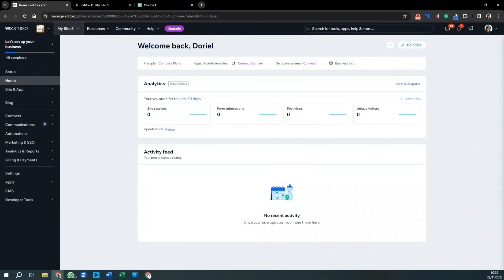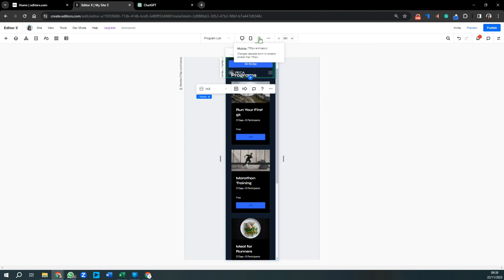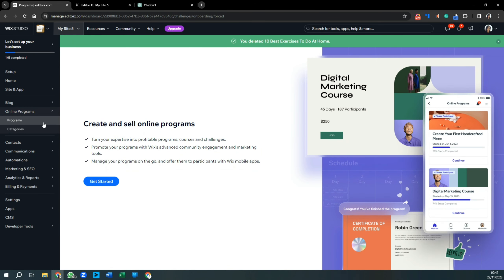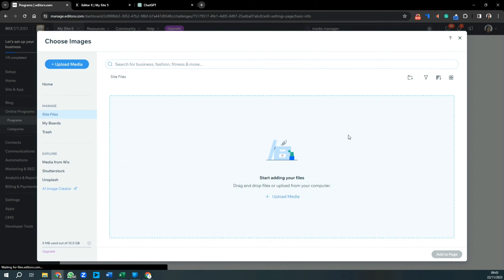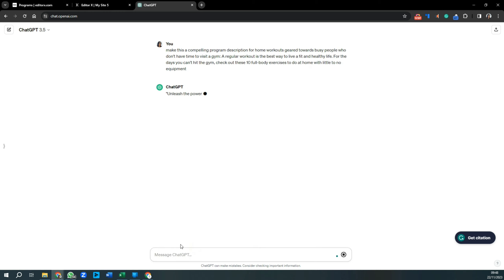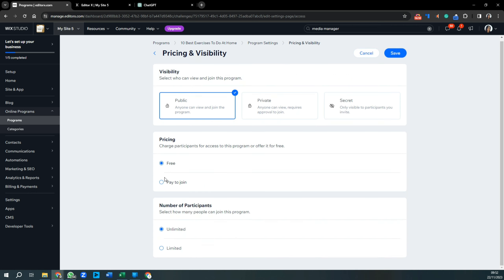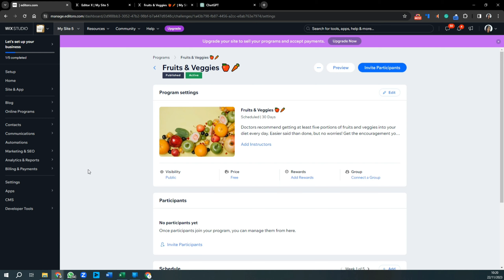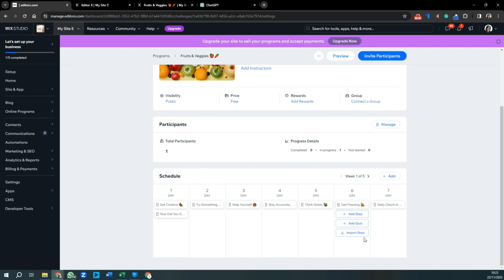Creating Online Programs in Wix